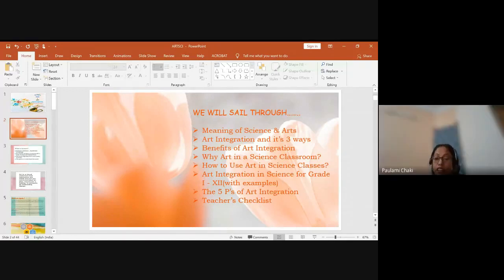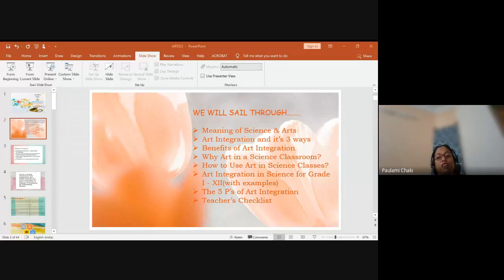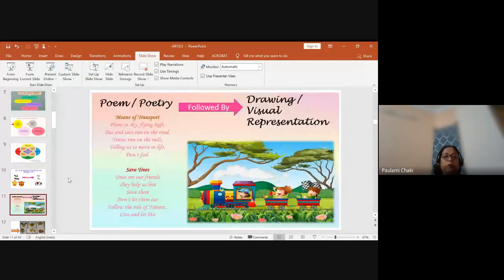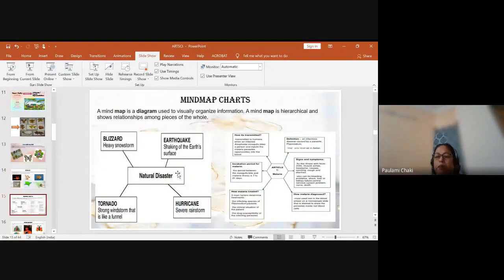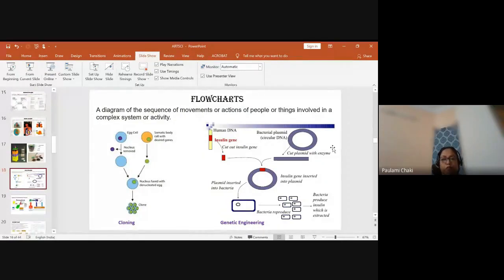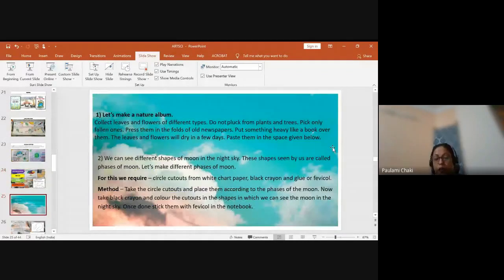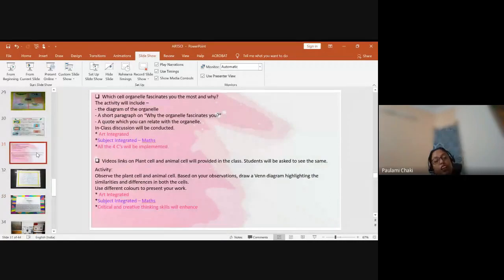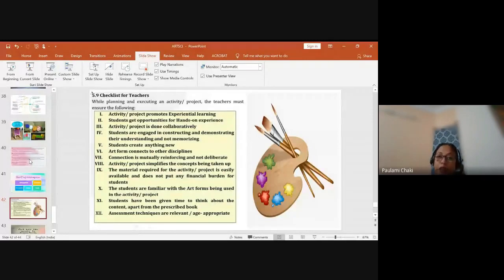AIEF webinar on Art Integration in science by Paulami Chaki